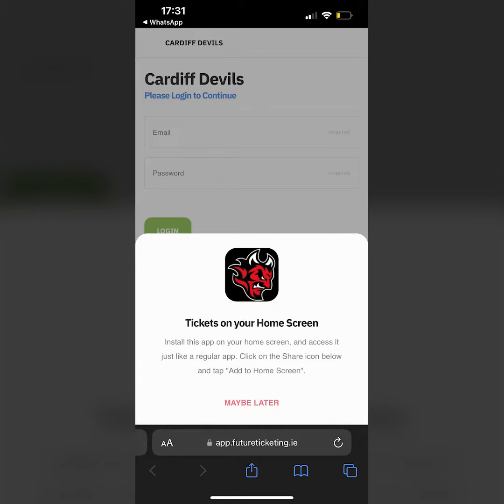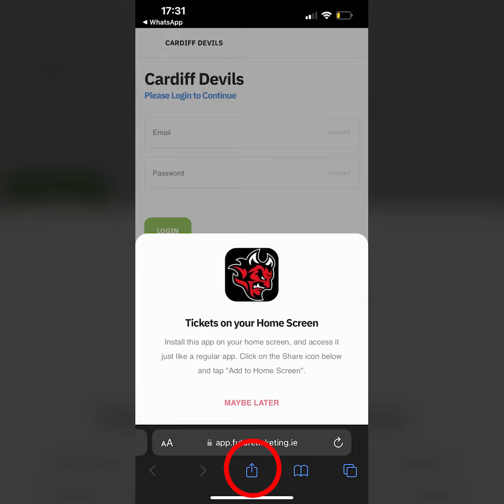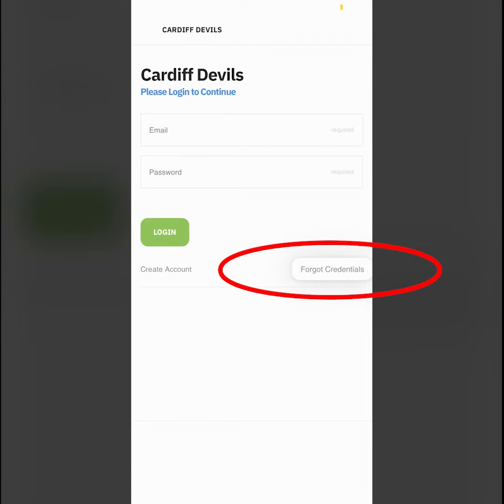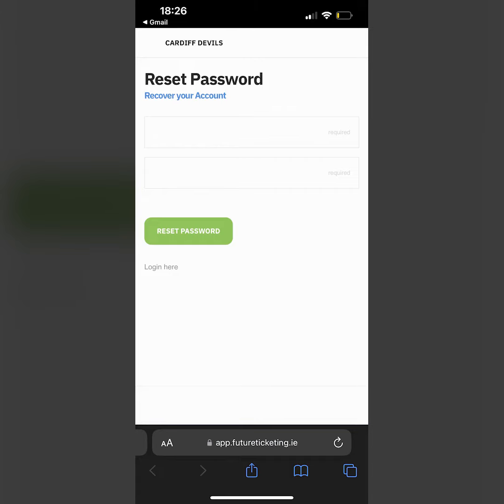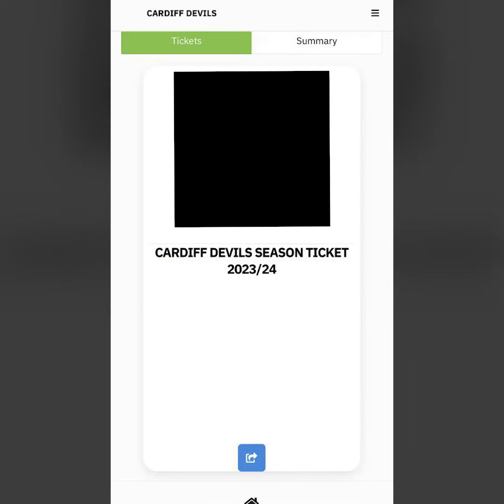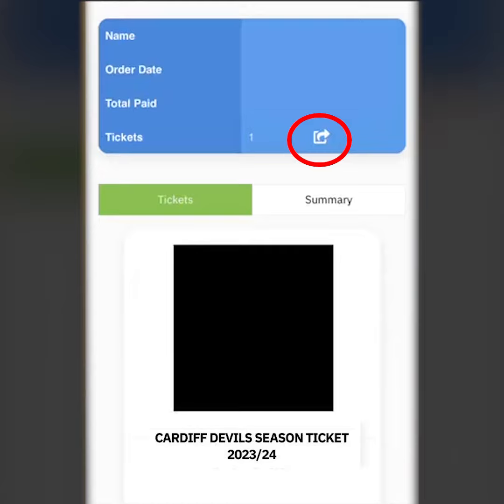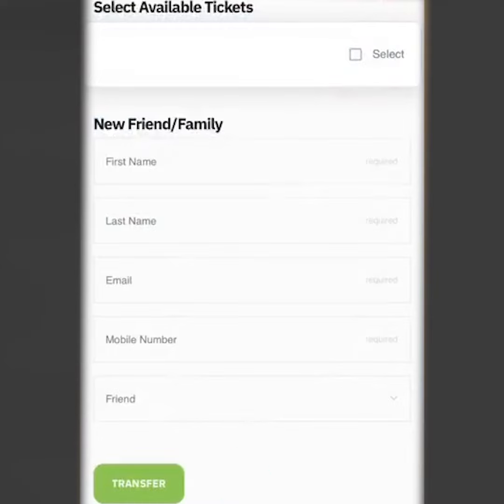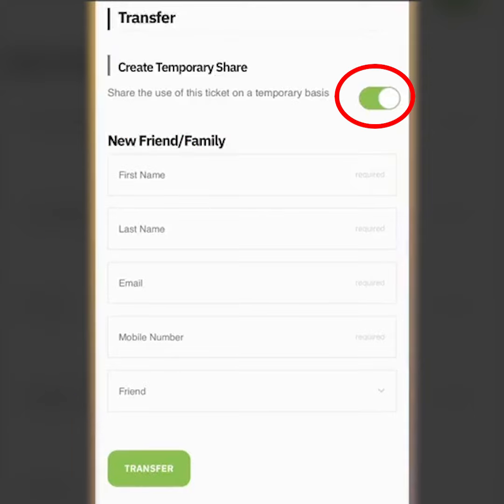How to download your digital season ticket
Instructional video on how to download your digital season ticket for the 2023-24 Cardiff Devils season